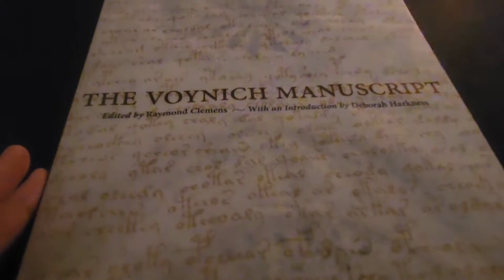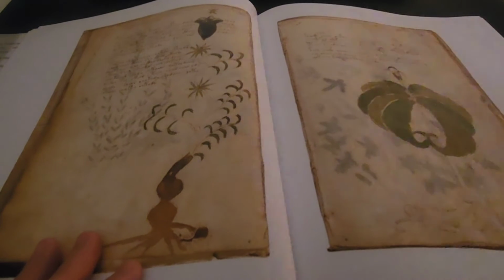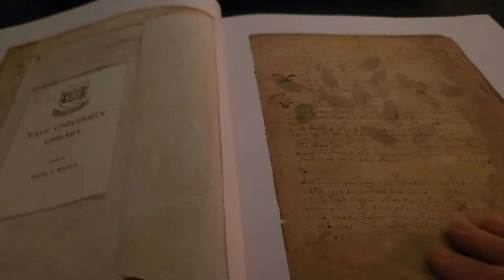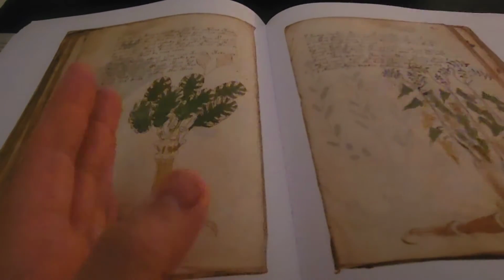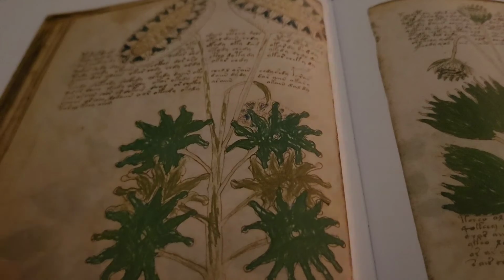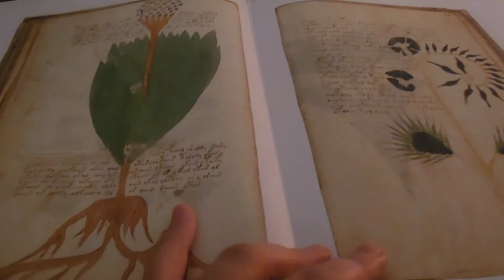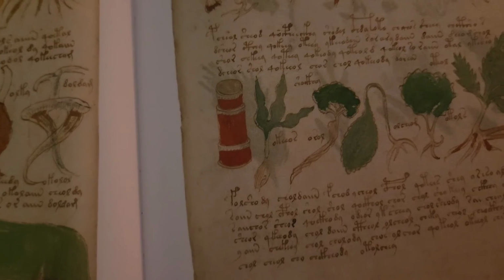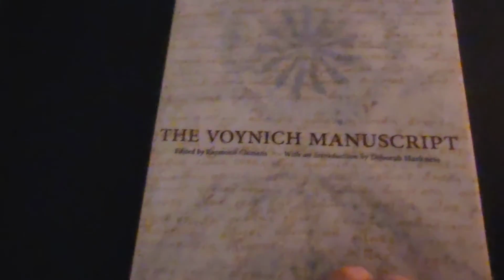The World's Most Mysterious Book | Voynich Manuscript | Book Flip Through | Unintentional ASMR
The Voynich Manuscript is one of the most mysterious and cryptic books in history. Believed to have originated from northern Italy during the 15th century, it's filled with strange illustrations, undeciphered text and drawings that defy explanation.

In this video, I'll be flipping through a facsimile reproduction of the Voynich Manuscript, showcasing its intriguing pages and discussing the various theories and speculations surrounding its origin and meaning. From the intricate herbal and cosmological illustrations to the puzzling script that has eluded decipherment for centuries, each page holds clues to unlock the secrets of this ancient artifact.

Whether you're a history buff, a language enthusiast, or simply intrigued by unsolved mysteries, the Voynich Manuscript is sure to captivate your curiosity and spark your imagination.

Reference:

The cost of doing scribal business: prices of manuscript books in England, 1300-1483, Joanne Filippone Overty, book history, Penn State University Press, Volume II, 2008 pp. 1-32